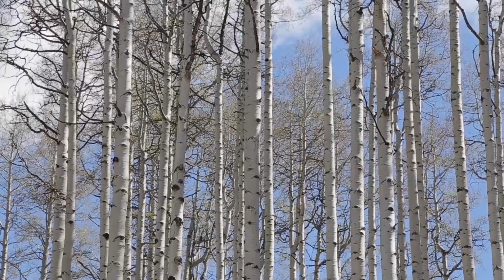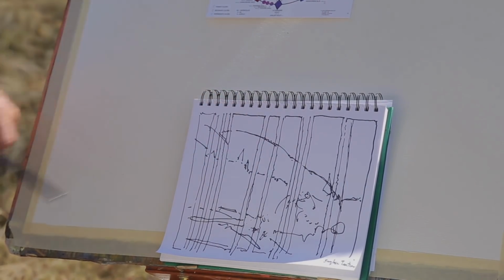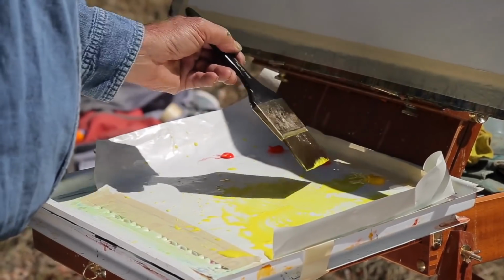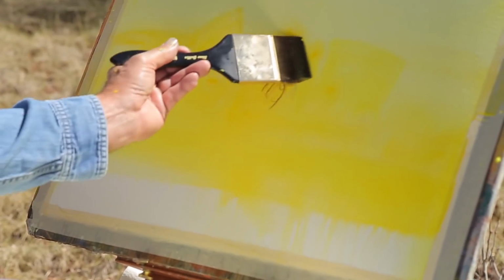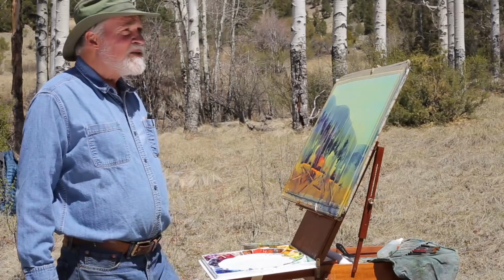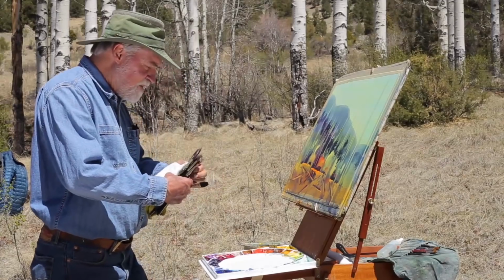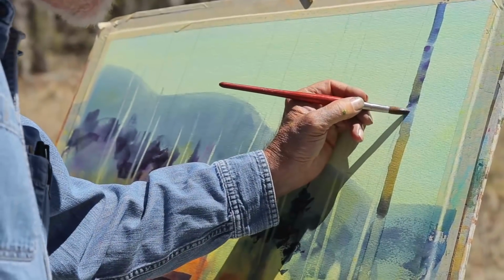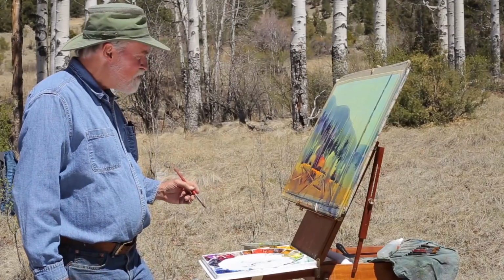Preview | Painting en Plein Air: Cathedral Woods with Stephen Quiller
Learn more about how to access over 700 art video workshops

Enjoy this video preview of Painting en Plein Air: Cathedral Woods here now to learn tips for toning your paper with transparent acrylic, as well as lifting and dropping in color to create textured tree bark!